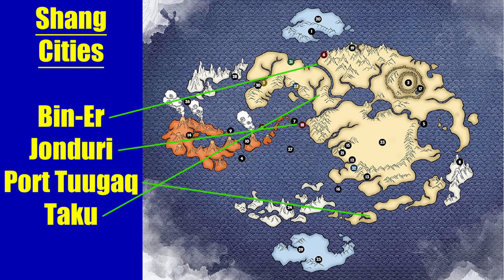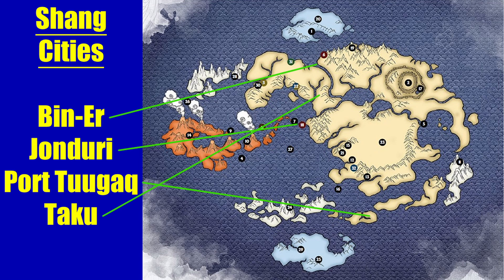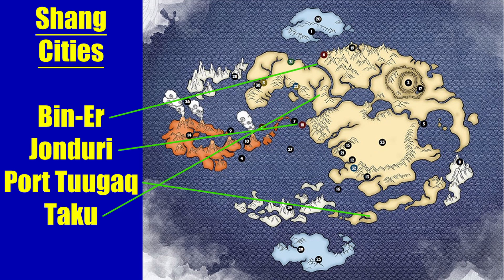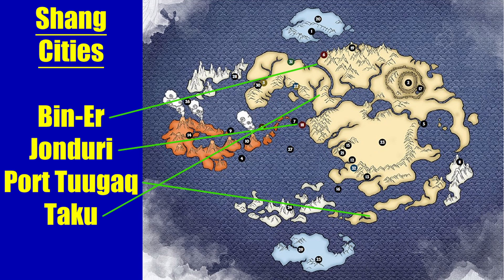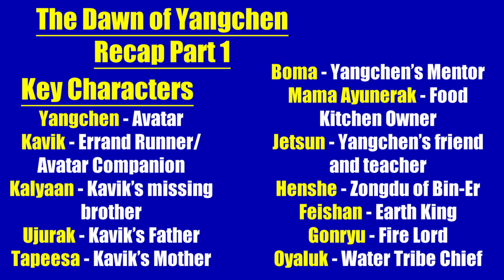The Dawn of Yangchen Recap - Part 1 Chapters 1 - 12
I begin a detailed recap of Yangchen Book 1 "The Dawn of Yangchen", we are pretty close to "The Legacy of Yangchen" so time for a refresher. I cover the first 12 chapters of the book in this video.

00:00:00 - Intro
00:02:10 - A note on new locations
00:04:50 - Start of Recap